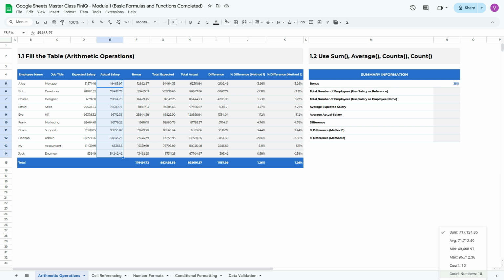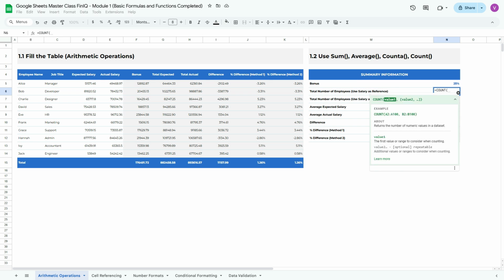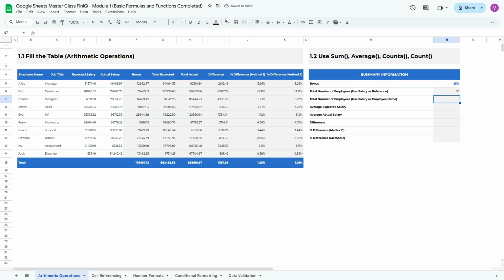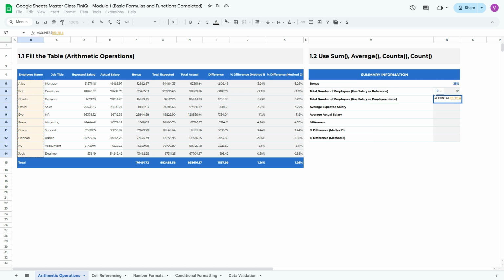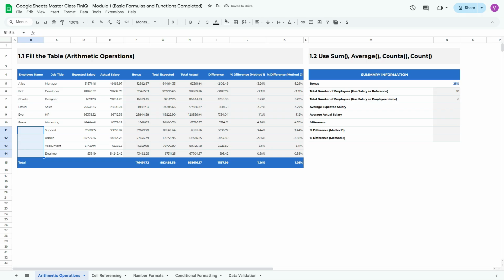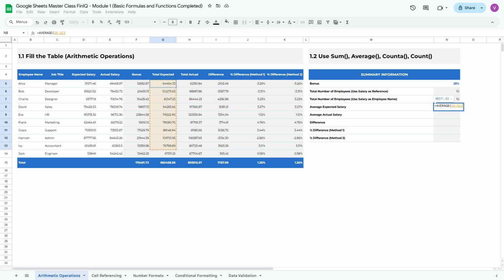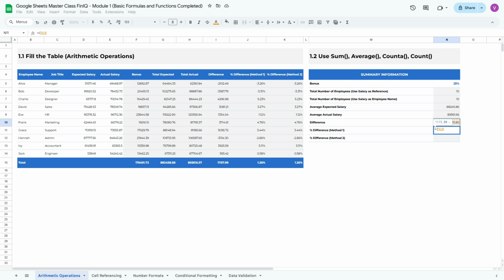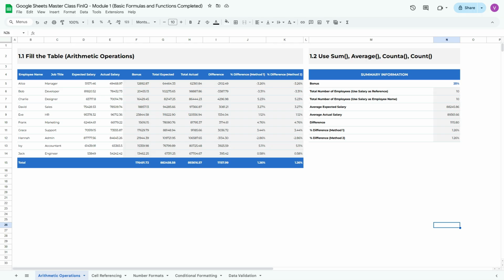Google Sheets Fundamentals for Data Analytics | Module 1 Basic Formulas & Functions (1.2 Sum, Count)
In this video, you’ll learn Google Sheets fundamentals for data analytics, focusing on basic arithmetic formulas every data analyst must know.

We cover how to use addition, subtraction, multiplication, and division in Google Sheets, how formulas work, and how arithmetic forms the foundation of data analysis, reporting, dashboards, and business intelligence.

This lesson is perfect if you are:

New to Google Sheets

Learning data analytics from scratch

Transitioning into a data analyst or business analyst role

Building a strong foundation before advanced formulas and dashboards

🔹 What you’ll learn:

How arithmetic formulas work in Google Sheets

Using +, -, *, / for data analysis

Understanding cell references

How basic math powers real analytics use cases

This is part of the Google Sheets Fundamentals for Data Analytics course, designed to take you from beginner to confident analyst step by step.